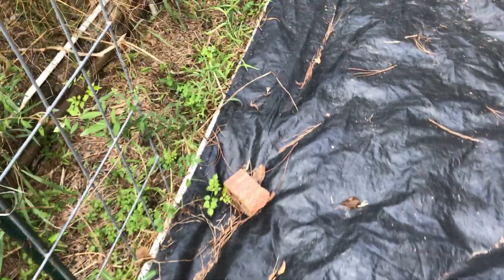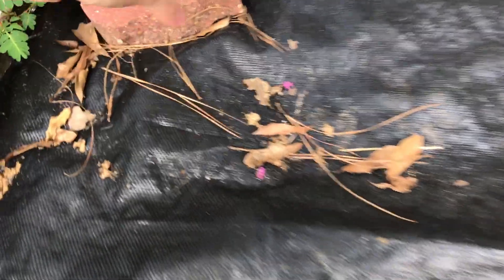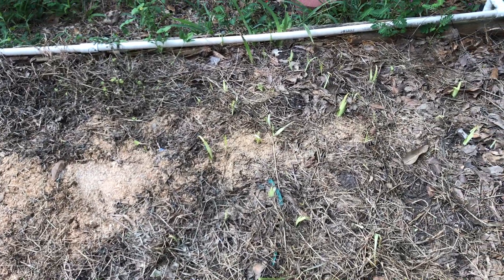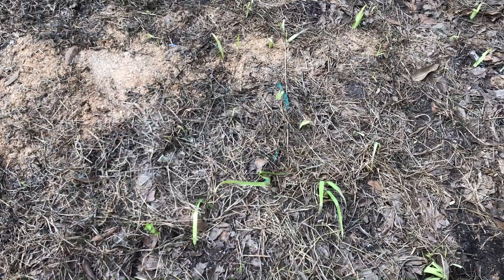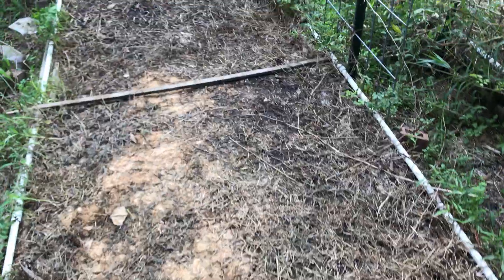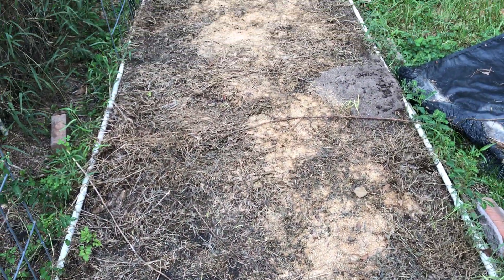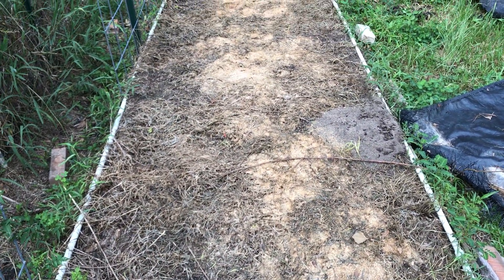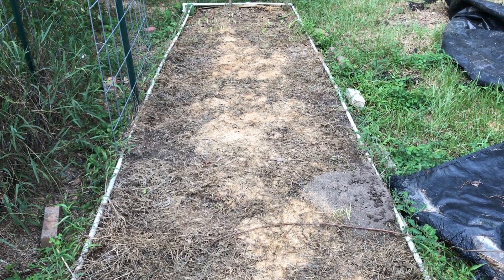Tarped Garden Bed Results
It's been 2 weeks in the Houston heat. Let's see how my modified solarization effort worked to kill back this bed and keep the weeds under control.

Worked like a charm! Only 2 weeks covered and this bed is 99% weeded. Ready for a light surface till and direct seeding. You can also just punch holes in the plastic and plant directly in. I've done this in the past with strawberries and had excellent success!